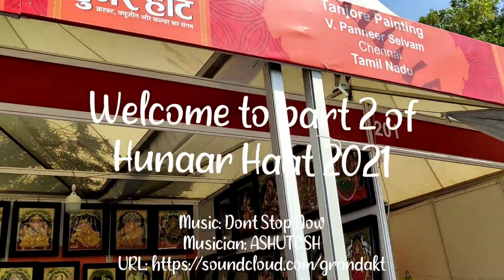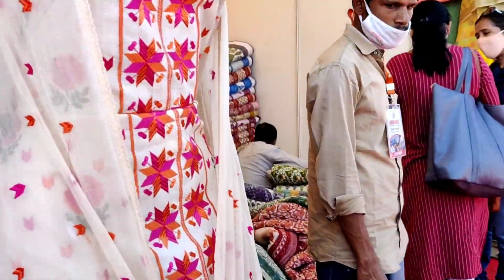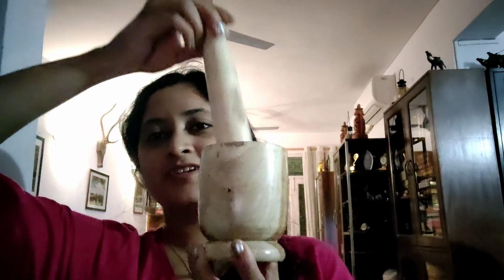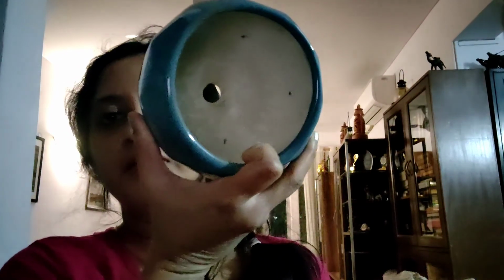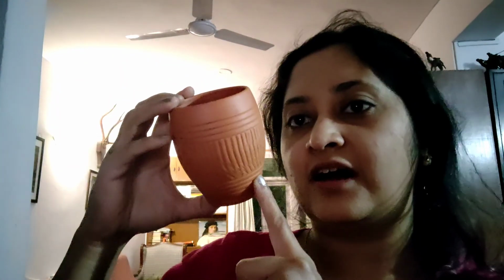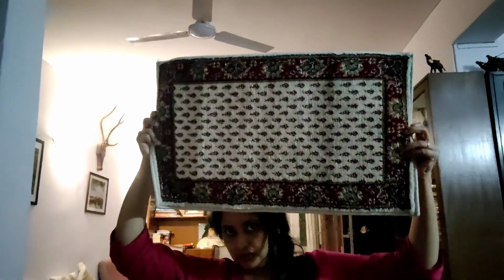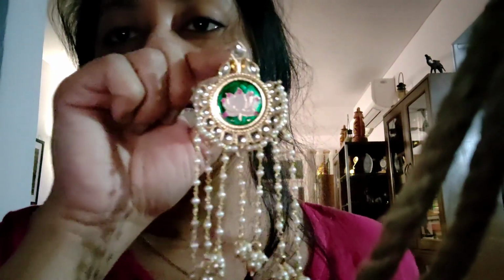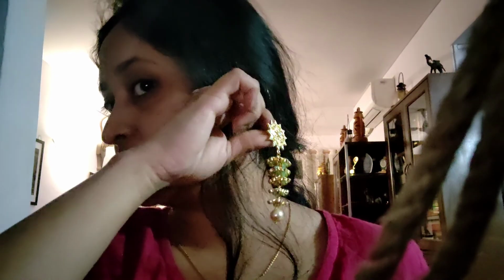Hunaar Haat - 2 and an exciting haul!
This is part 2 of shopping at Hunaar Haat Delhi 2021. I am so excited to share this haul with you'll. Hope you'll enjoy watching it..